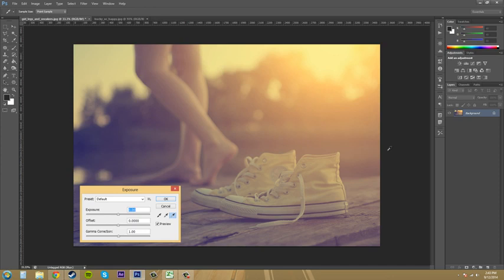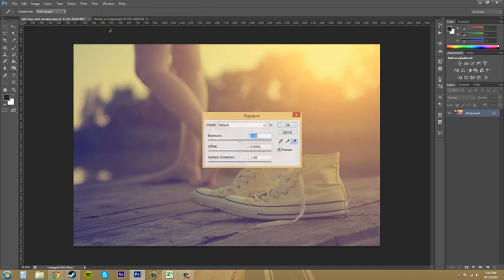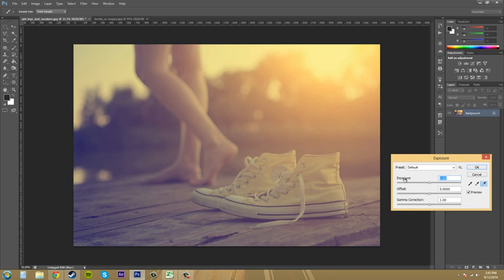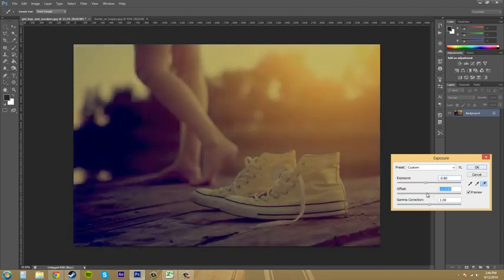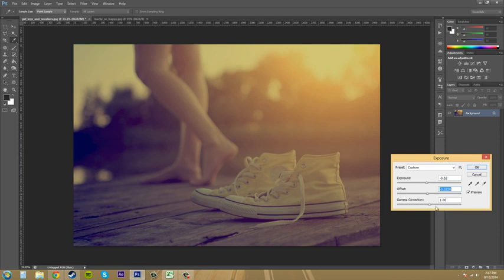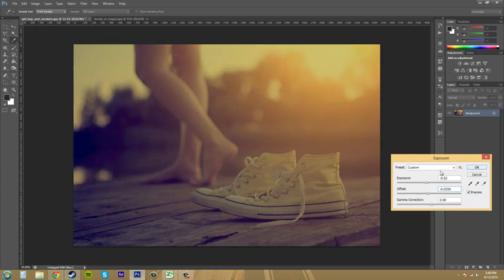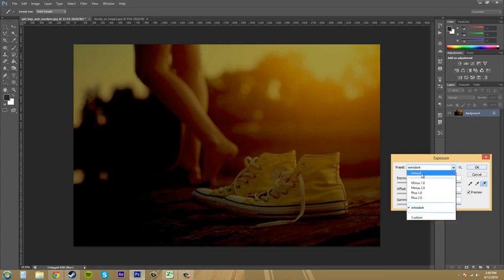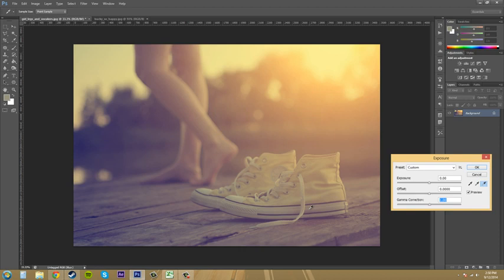Photoshop CS6 Tutorial 107 - Exposure | Computer Podda